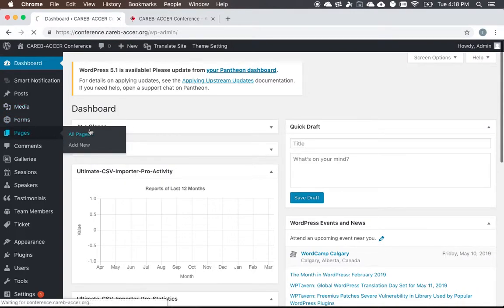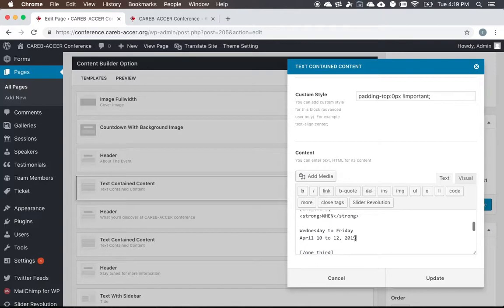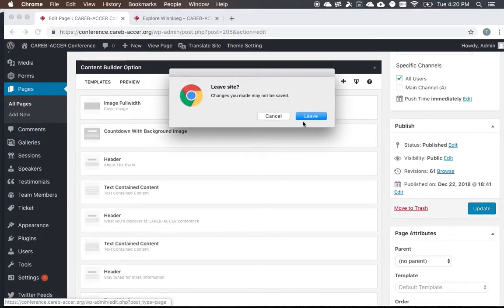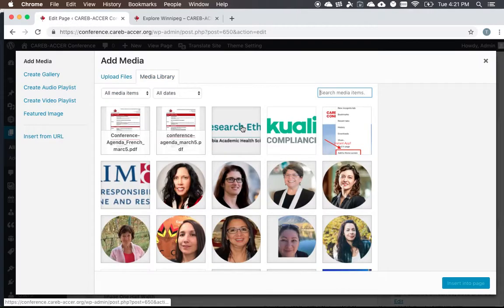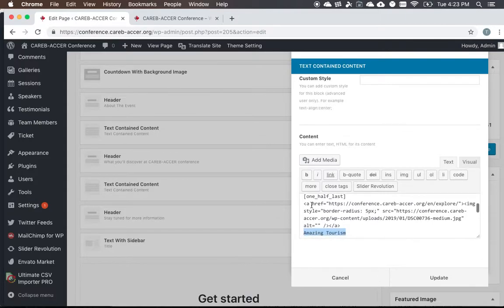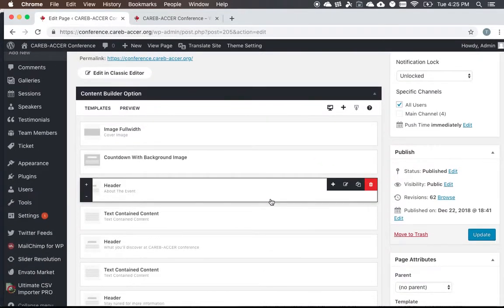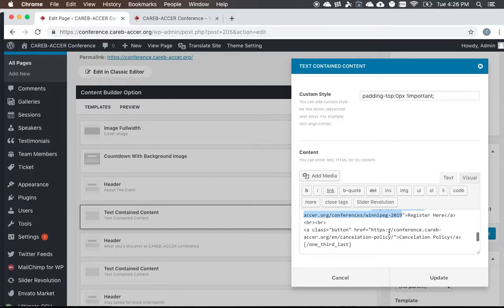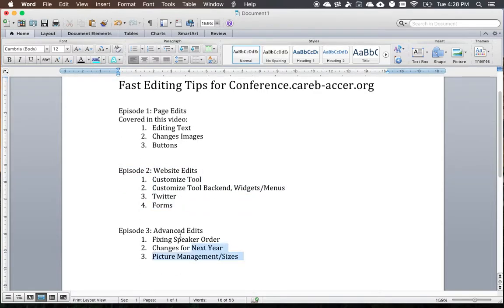Episode 1 Page Edits